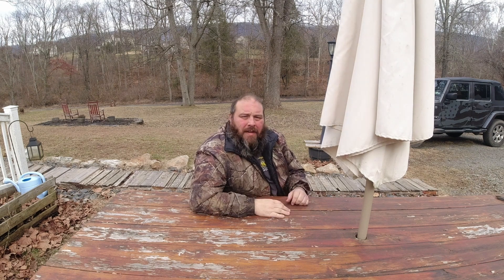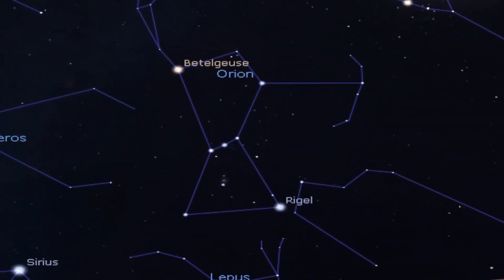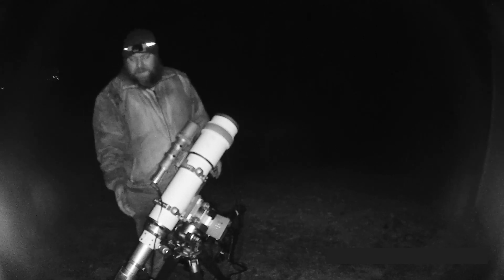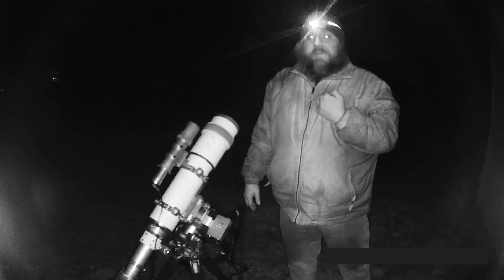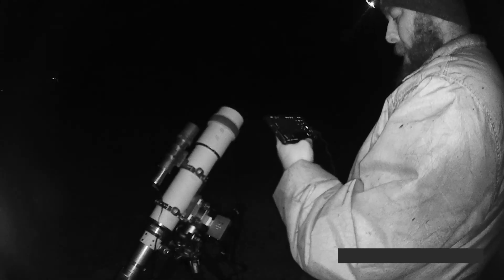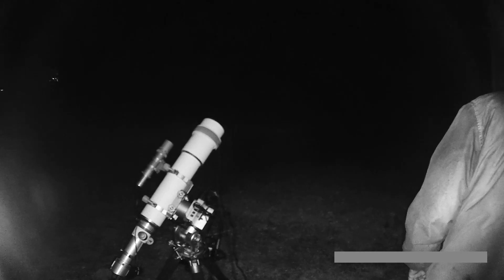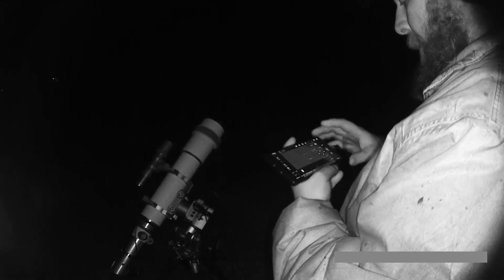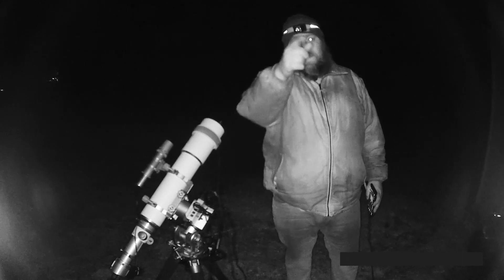SvBony Sv503 Telescope (Horse Head & Flame Nebula)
Deep sky astrophotography seeking and capturing the Flame Nebula (NGC 2024) & the Horse Head Nebula (Bernard 33) with the SvBony Sv 503 102ed telescope.